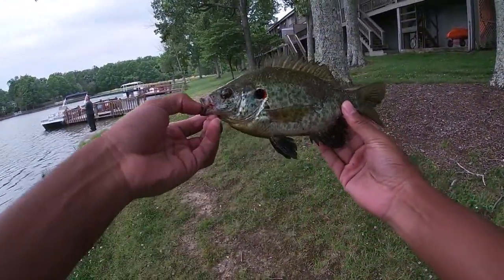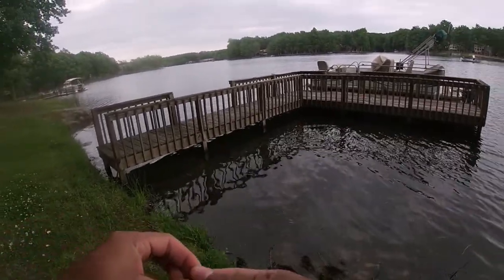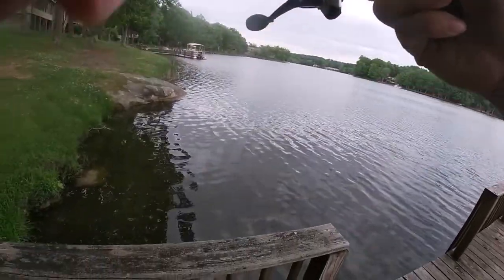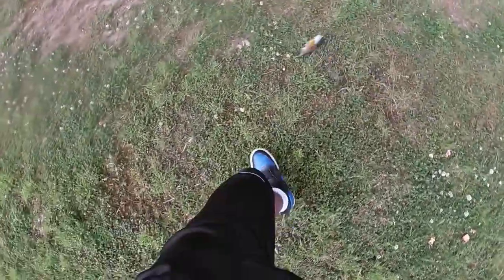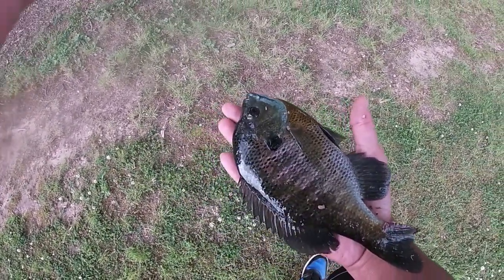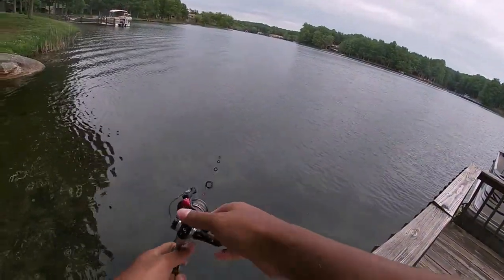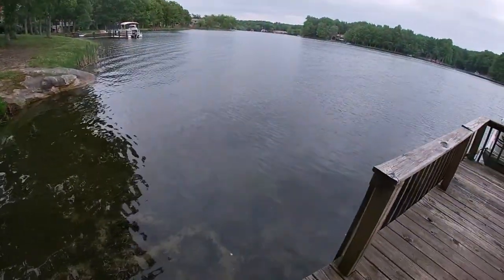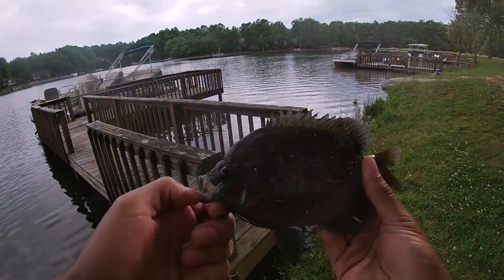Turtle love making? or fight? & HUGE shell crackers!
So yall I have NEVER seen anything like this in all my years of fishing! but hay im glad I can enjoy this moment with y'all. AND what about those huge shell crackers PB for sure!